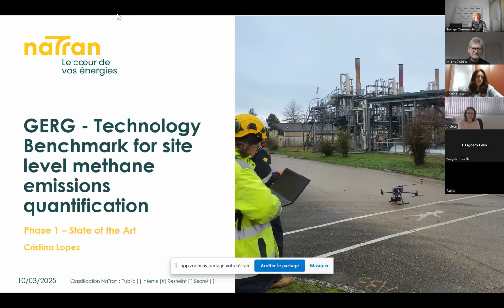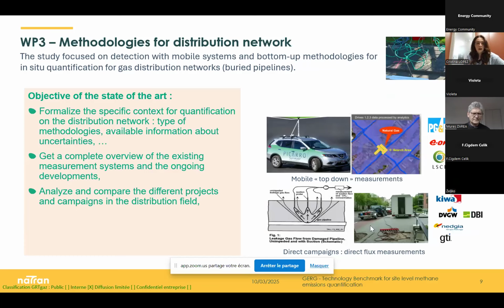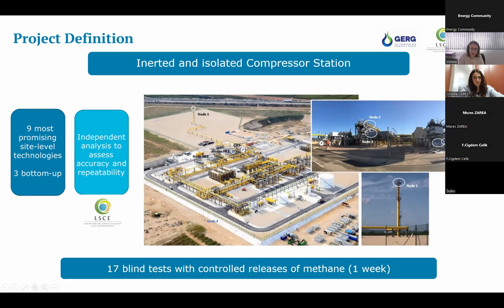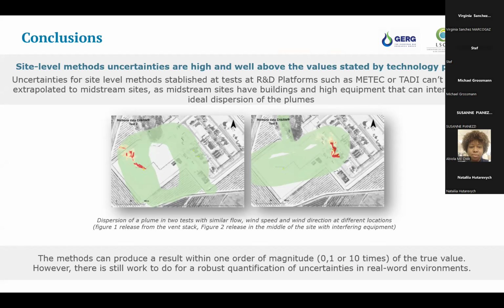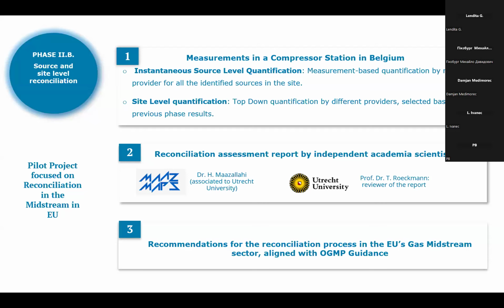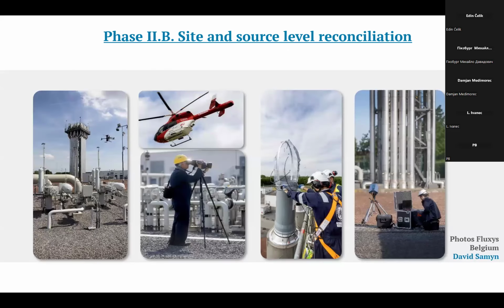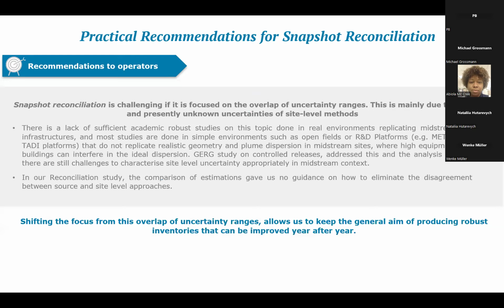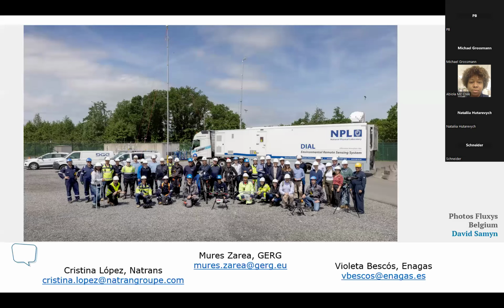Methane Monday 2025 - Quantification of Methane Emissions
The Energy Community Secretariat is re-launching its popular online Methane Monday webinar series with Quantification of Methane Emissions: Technology Benchmark and Reconciliation.

Originally launched in 2021 to tackle methane emissions in the gas sector, in 2025 these free webinars are expected to take place on the first Monday of each month, though the schedule may vary.